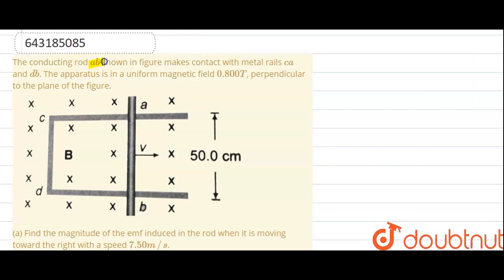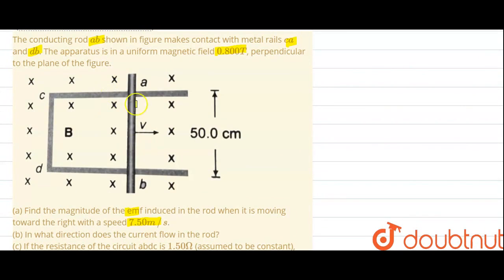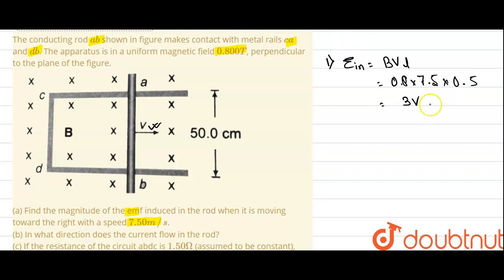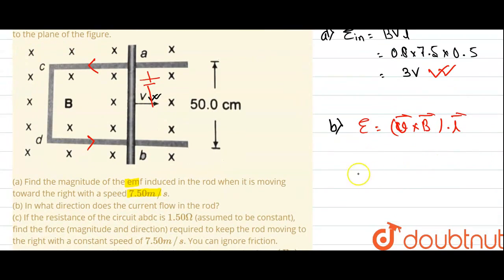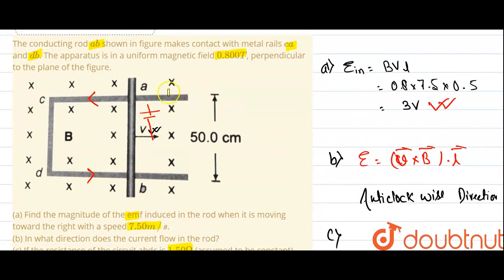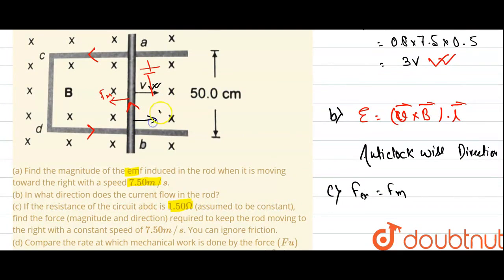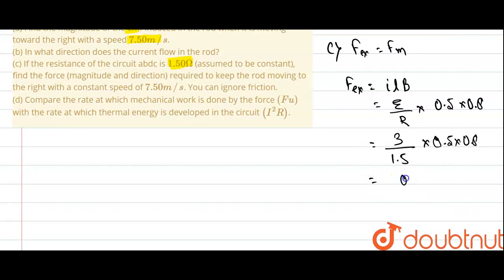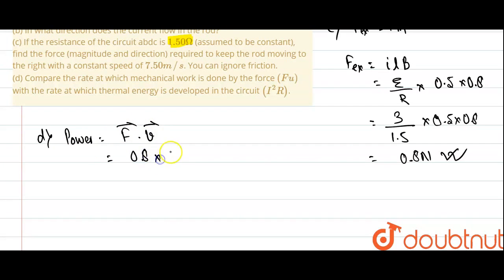The conducting rod ab shown in figure makes contact with metal rails ca and db. The apparatus is...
The conducting rod ab shown in figure makes contact with metal rails ca and db. The apparatus is in a uniform magnetic field 0.800 T, perpendicular to the plane of the figure.(a) Find the magnitude of the emf induced in the rod when it is moving toward the right with a speed 7.50 m//s. (b) In what direction does the current flow in the rod? (c) If the resistance of the circuit abdc is 1.50 Omega (assumed to be constant), find the force (magnitude and direction) required to keep the rod moving to the right with a constant speed of 7.50 m//s. You can ignore friction. (d) Compare the rate at which mechanical work is done by the force (Fu) with the rate at which thermal energy is developed in the circuit (I^2R).
Class: 12
Subject: PHYSICS
Chapter: ELECTROMAGNETIC INDUCTION
Board:IIT JEE

👉 Have Any Query? Ask Us.